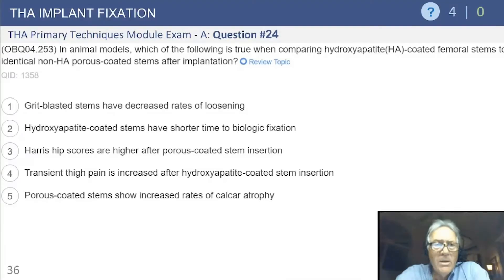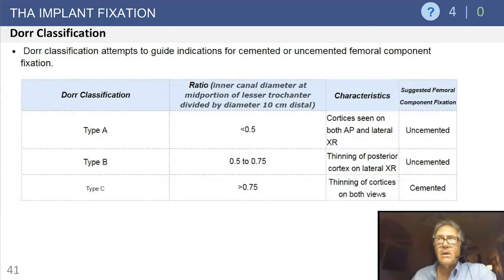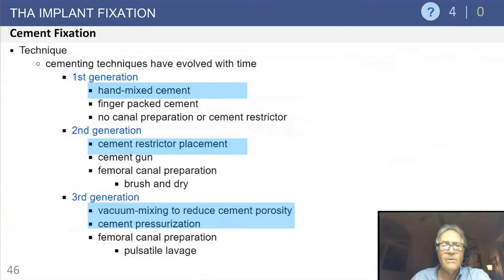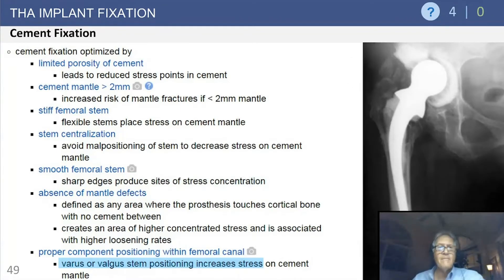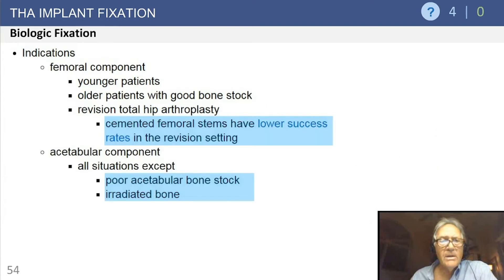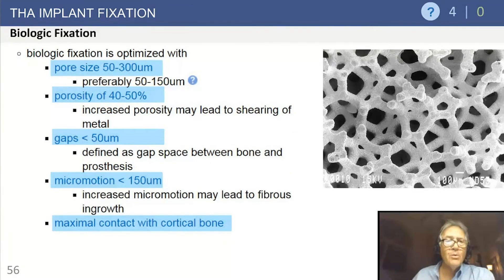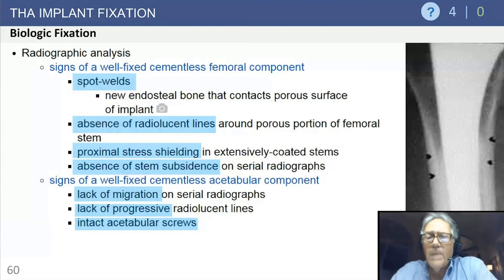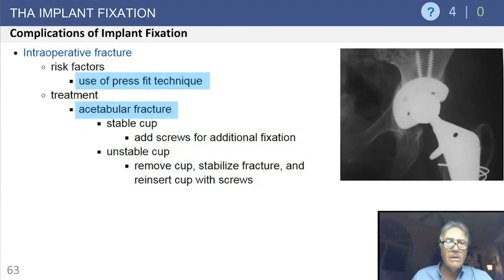THA Implant Fixation Exam Review - Harry Rubash, MD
Harry Rubash, MD
Chief Emeritus, Department of Orthopaedic Surgery
Edith M. AShley Professor of Orthopaedic Surgery, Harvard Medical School